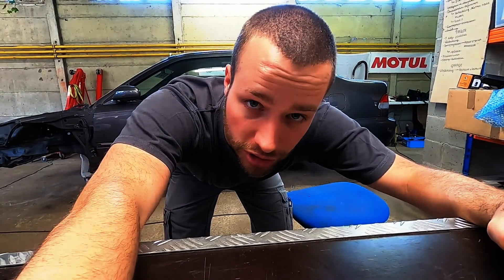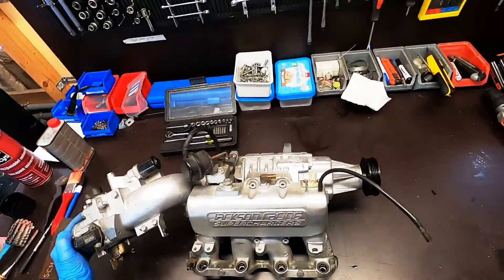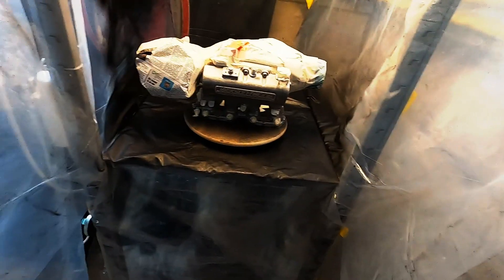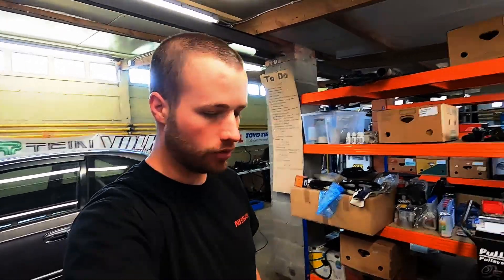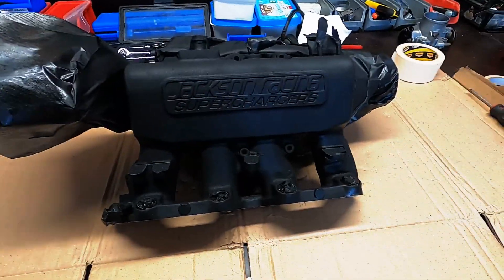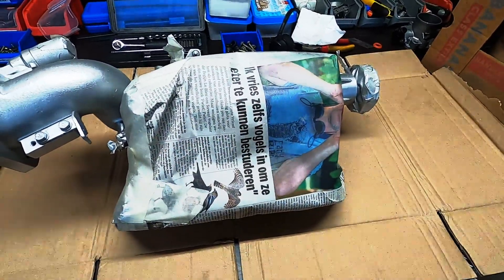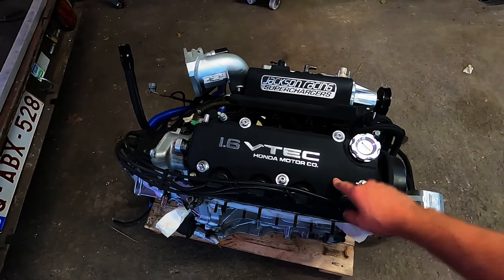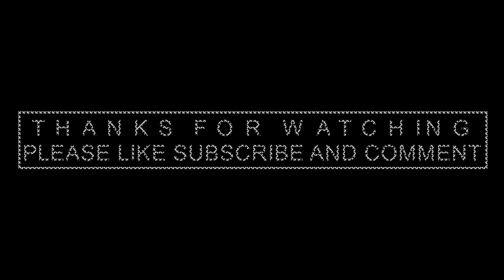Painting my supercharger!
***This video might have some flickering, I will try and record with other settings so I don't have this anymore***

So last vlog I painted my valvecover, today I am doing the same thing to my supercharger!